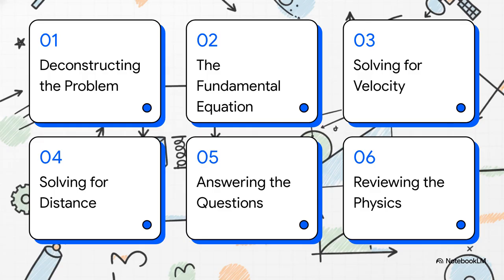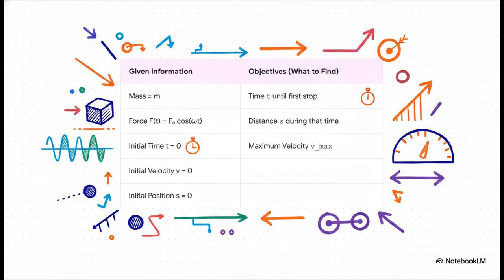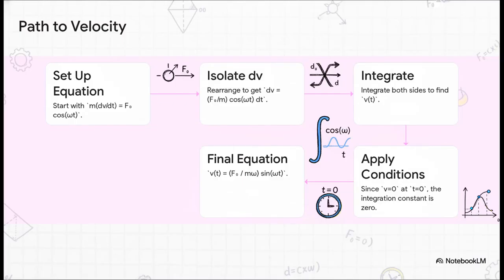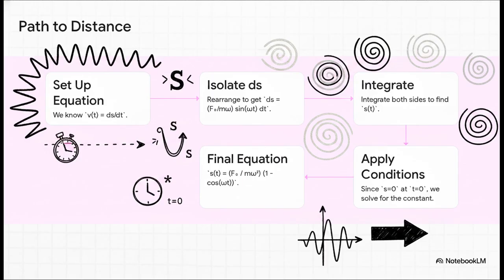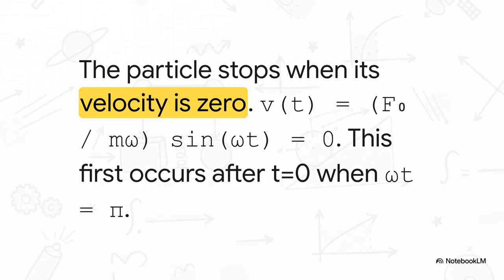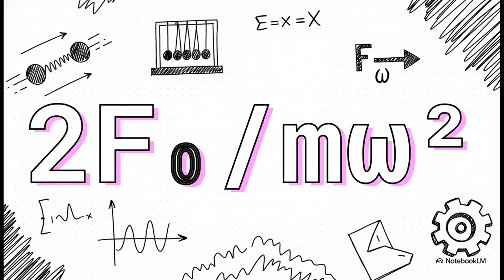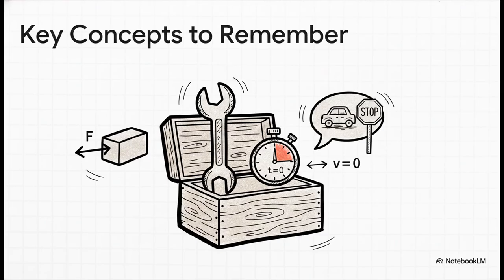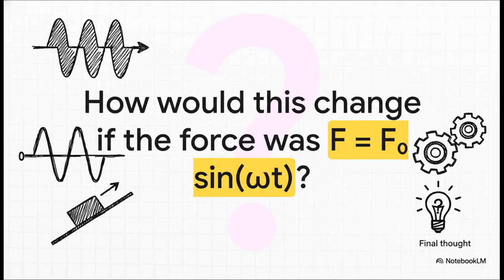[1.99]- Problems in general Physics by I E Irodov: BEST Solution by AI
1.99. At the moment t = 0 a particle of mass m starts moving due
to a force F = F, cos cot, where F, and co are constants. How long
will it be moving until it stops for the first time? What distance will
it traverse during that time? What is the maximum velocity of the
particle over this distance?